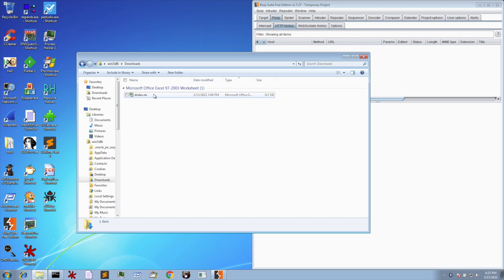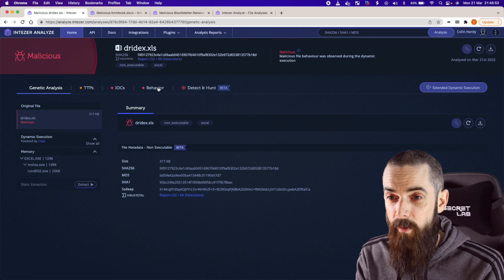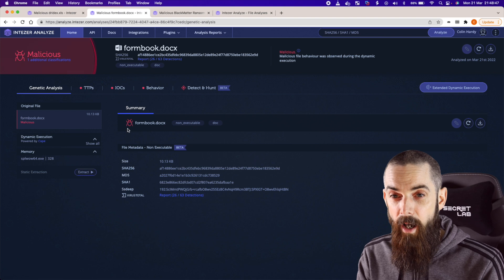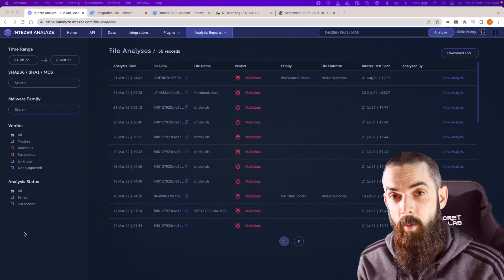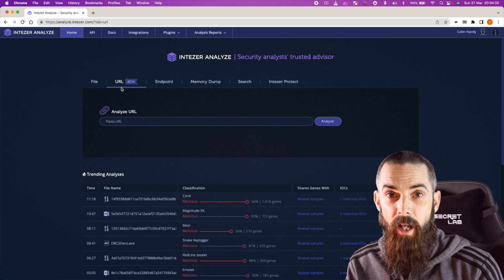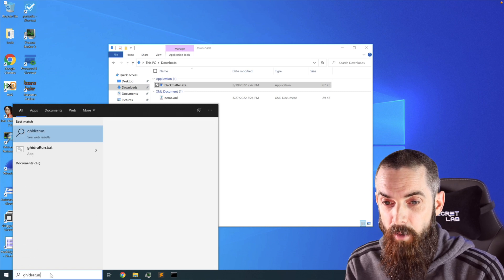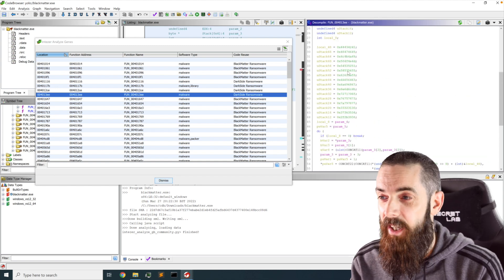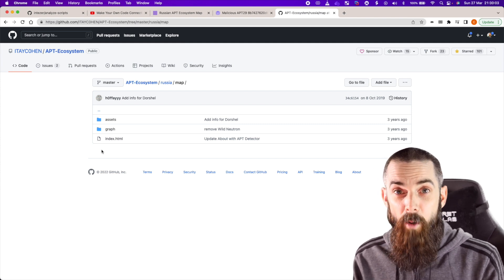Detect, Hunt & Analyze Threats with INTEZER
Intezer is an awesome platform to analyze potential threats and now has a new Detect & Hunt feature which highlights threat hunting artifacts that can be used to proactively detect malicious indicators in your environment. The URL Analysis feature is also new and lends itself well to helping Incident Response teams automate the triage and contain threats. Intezer also integrates with EDR platforms to enrich alerts and reduce False Positives and I show you two of my favourite Bonus Features including their Ghidra plugin and also a cool Python script to map the relationships between Malware samples.

⏰  TIMESTAMPS
00:00 - Intro
01:20 - How Intezer will benefit you
03:17 - Malware Analysis
04:46 - Detect & Hunt Opportunities
08:58 - EDR Integration (SentinelOne)
12:05 - URL Analysis
14:53 - Bonus #1 - Ghidra Plugin
19:29 - Bonus #2 - Cluster Map
21:55 - Summary & Thanks

🎯 Detect & Hunt 🎯
Try a 14-day online trial - first create a free account and then register for the online trial

THANKS!
Thank you for checking out my channel and supporting me here on YouTube, you can also check me out and many thanks indeed to Intezer for supporting my channel and sponsoring this video.

Colin / cybercdh